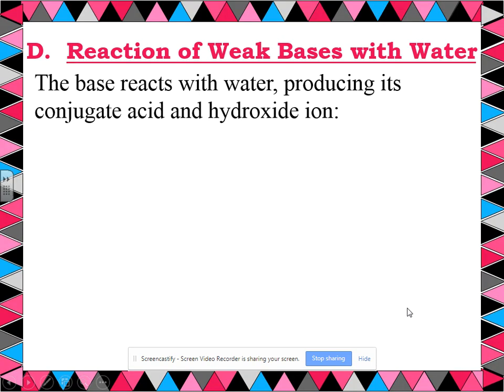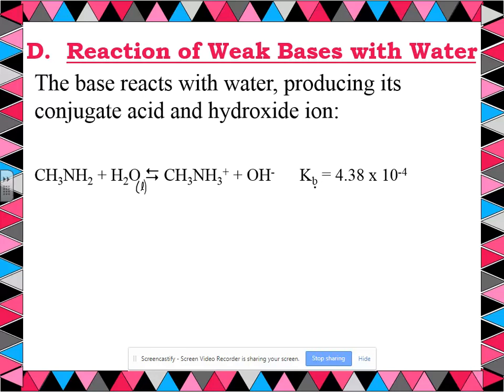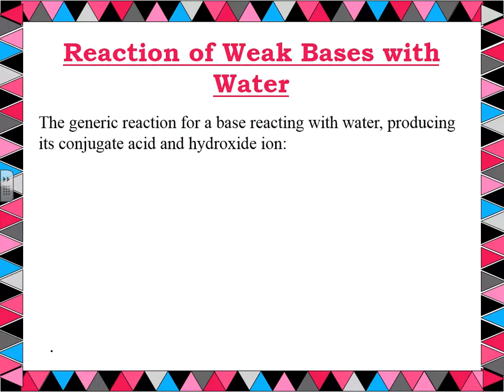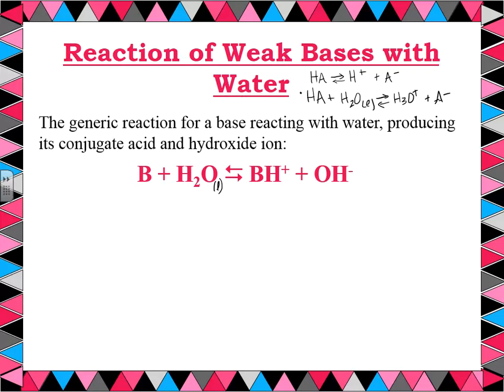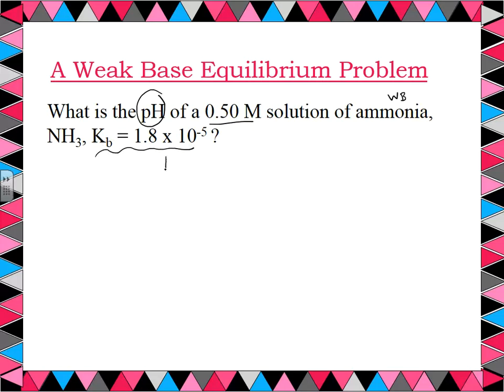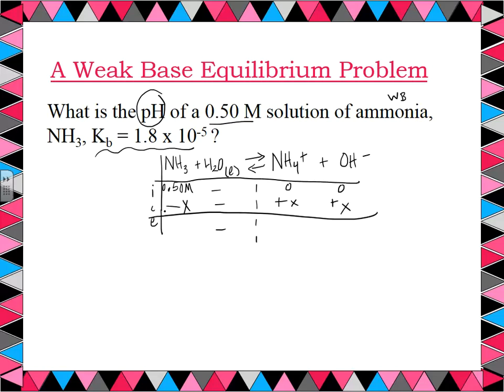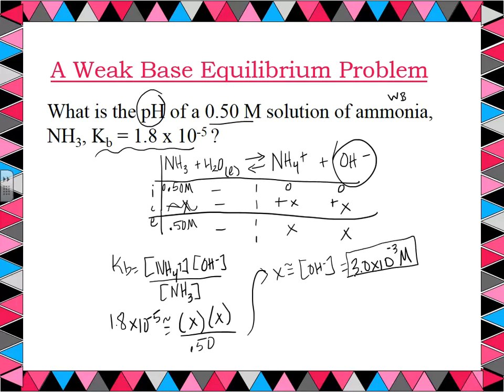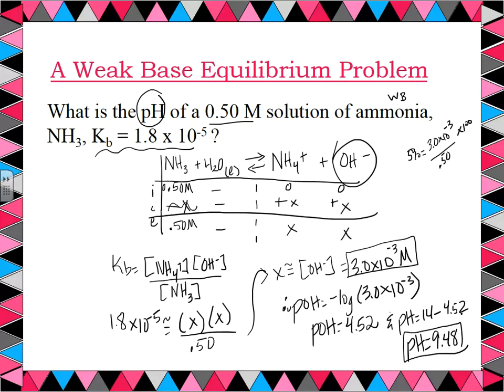AP CHEM (Weak Base Equilibruim Pbm)